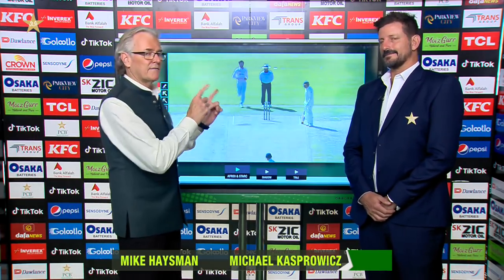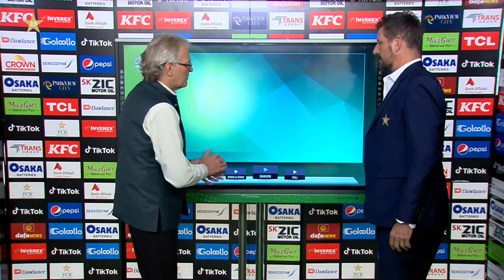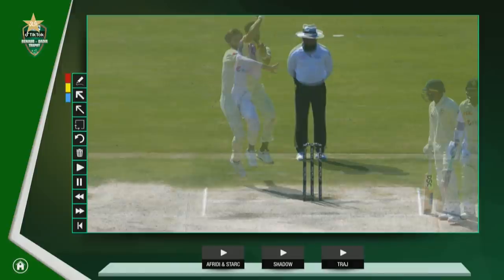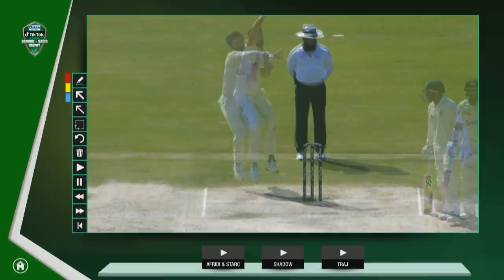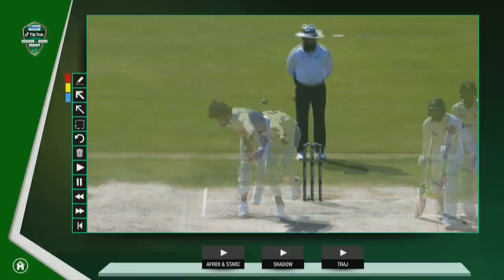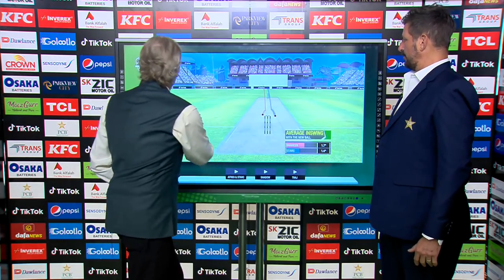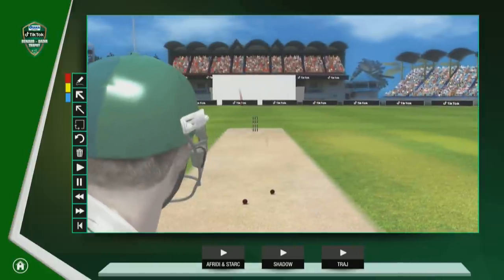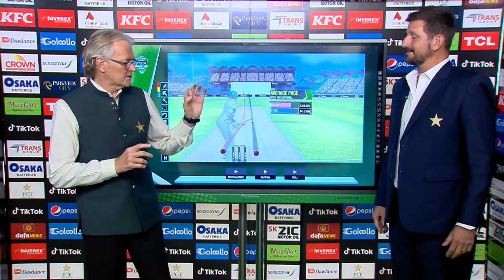Mike Haysman's Analysis on Pakistan vs Australia 3rd Test Day 1 | PCB | MM2T